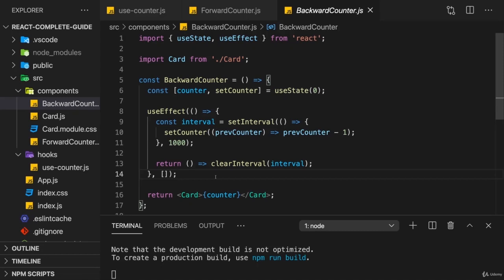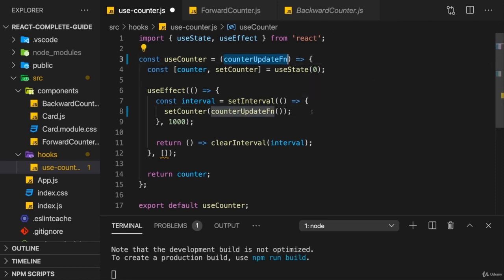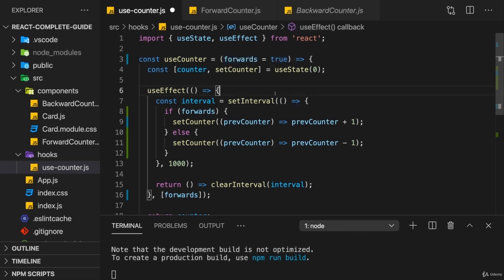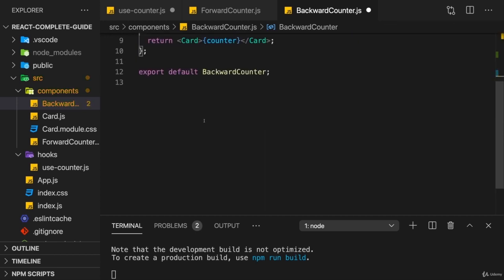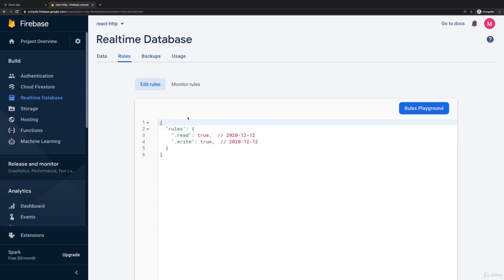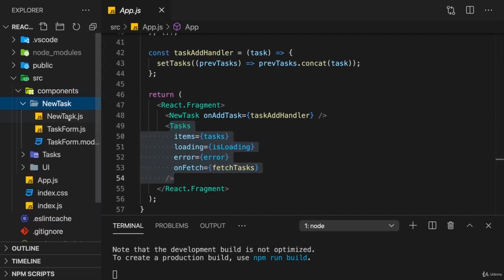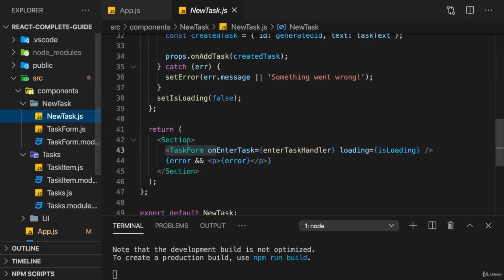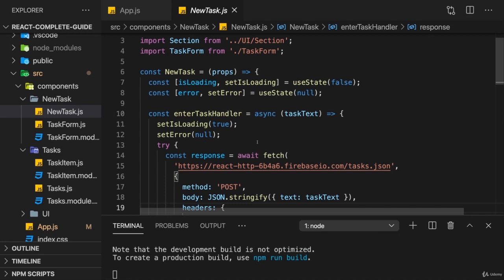40 Configuring Custom Hooks, Full React Course From Scratch Detailed 2022